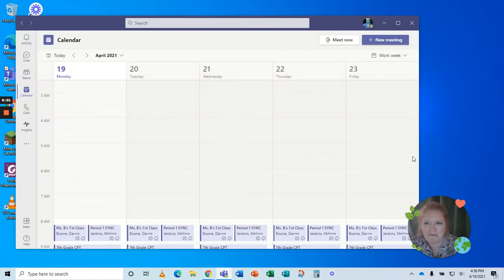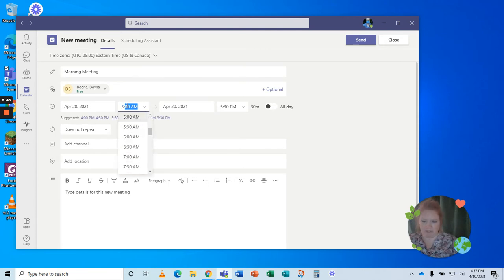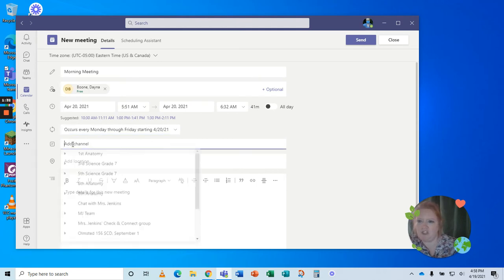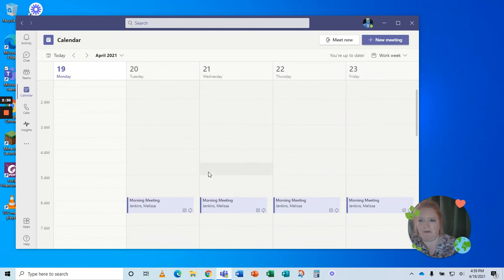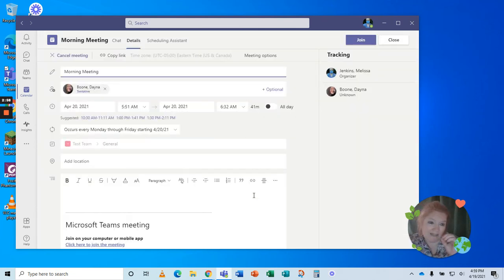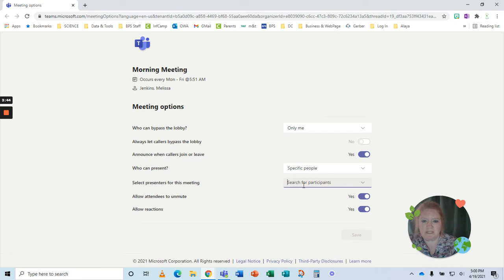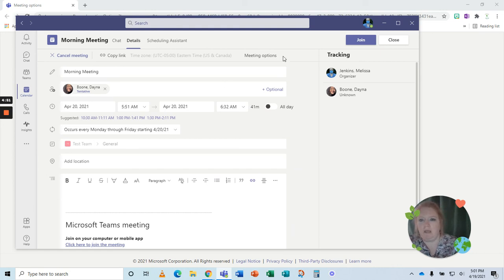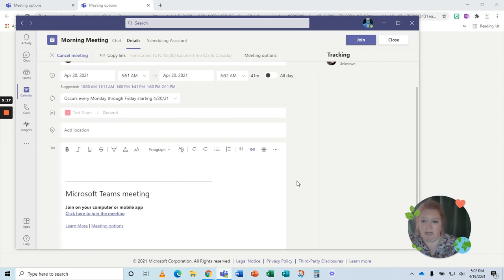Microsoft TEAMS: Start and Edit a Recurring Meeting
This video goes through the process of starting a meeting in TEAMS. Directions are given for recurring meetings as well as going through all the meeting options (like adding organizers).